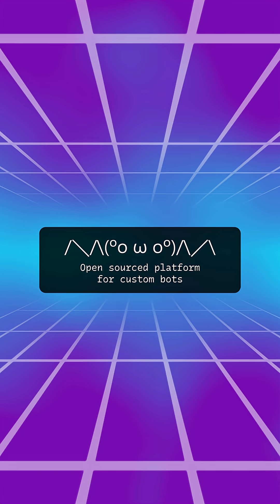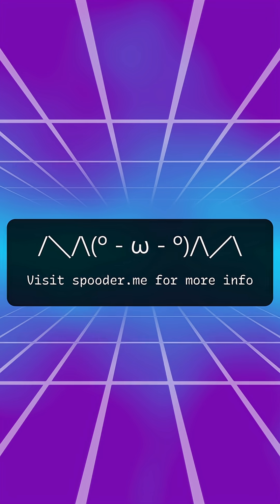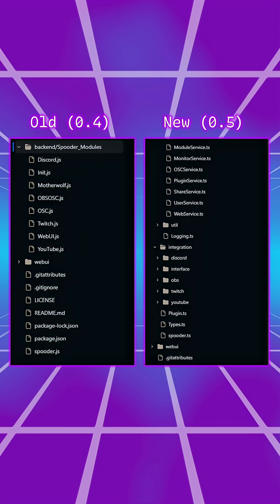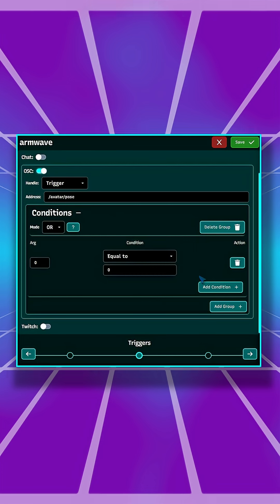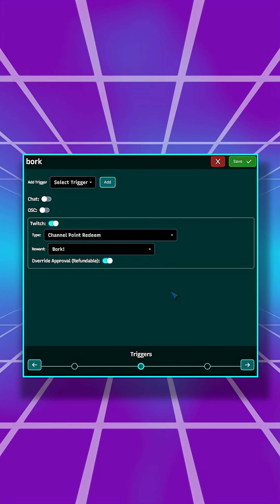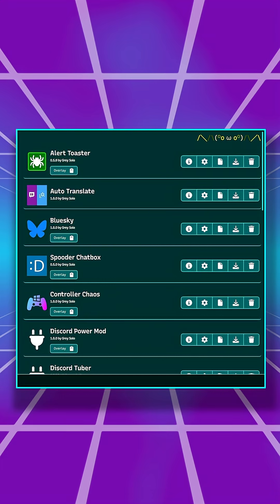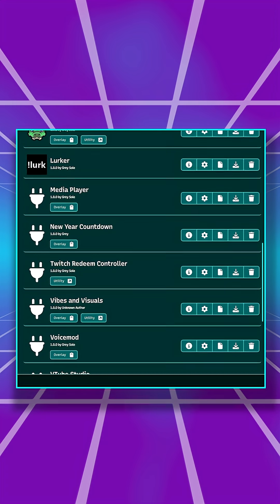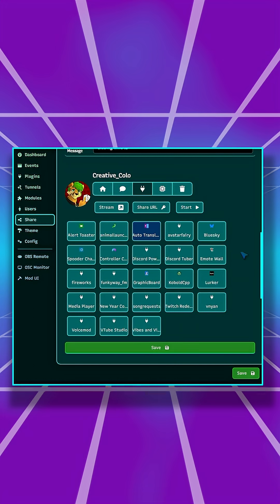Spooder! opensource selfhosted twitchbot discordbot obs vtuber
Download Spooder to build your own custom bot!